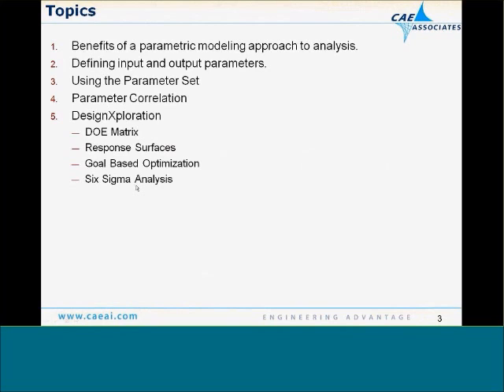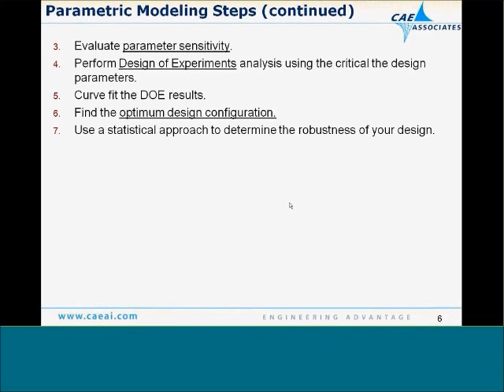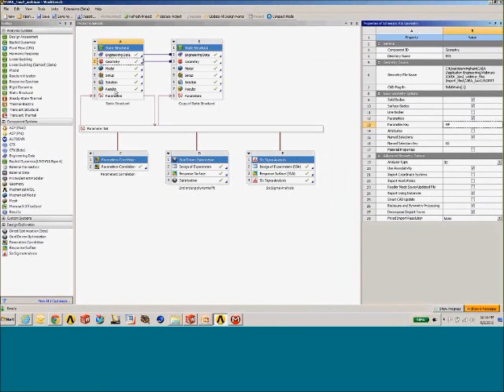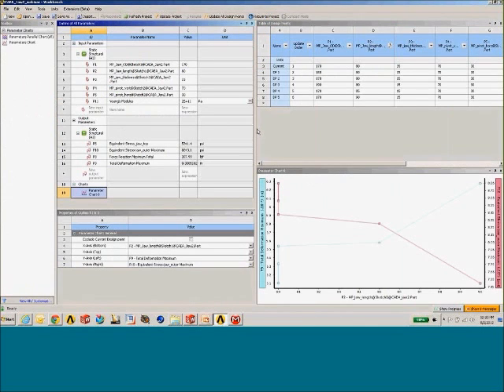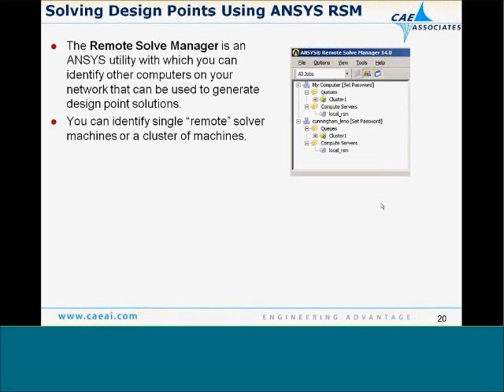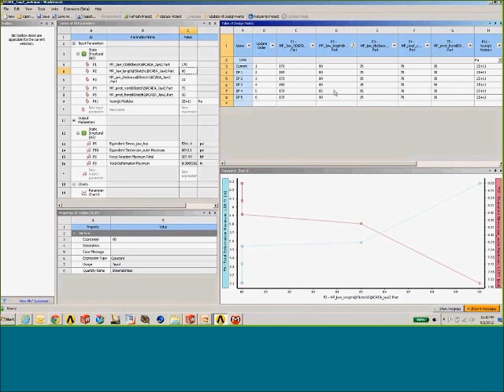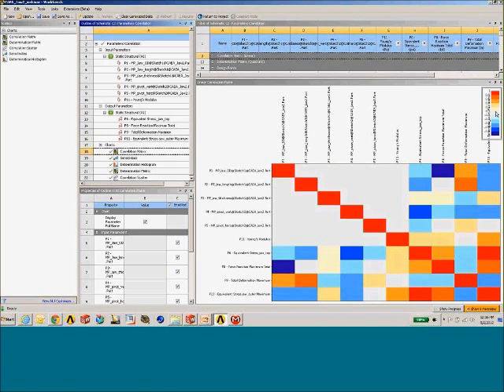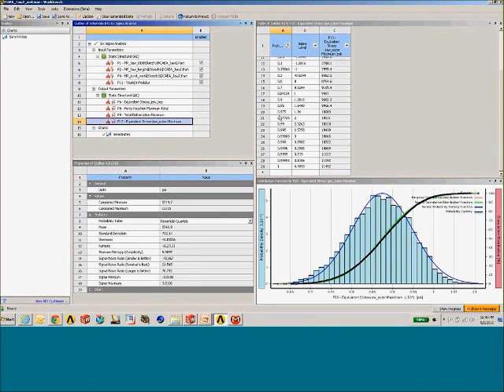Parametric Modeling Best Practices | ANSYS e-Learning | CAE Associates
Learn how to set up & analyze your CAD model parametrically in ANSYS Workbench.